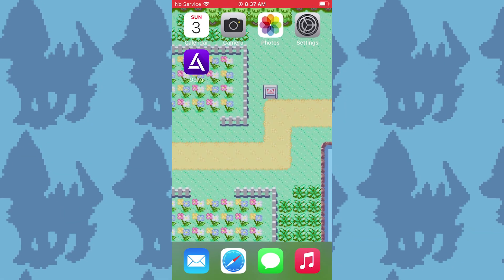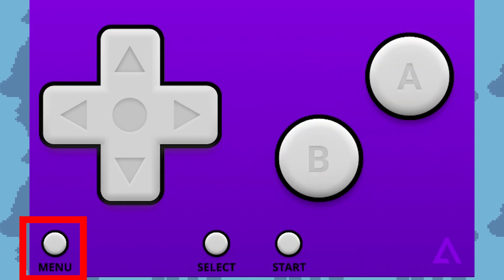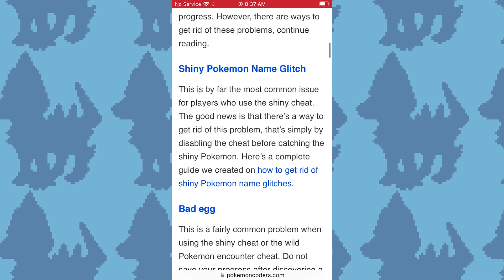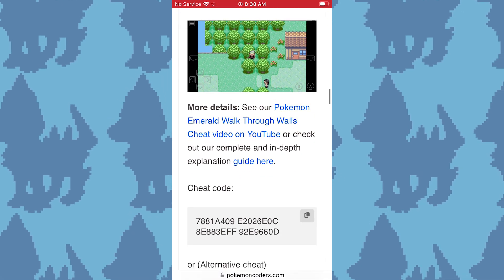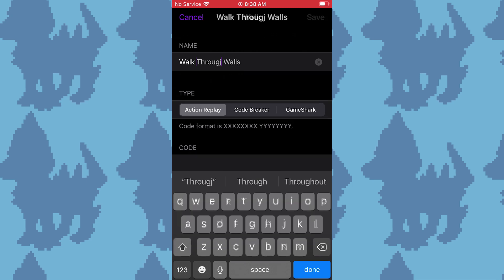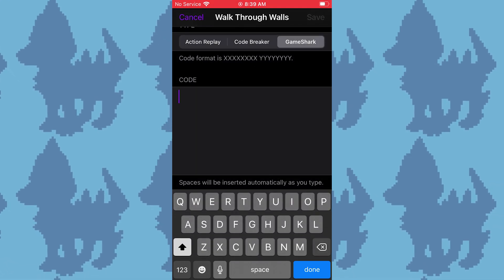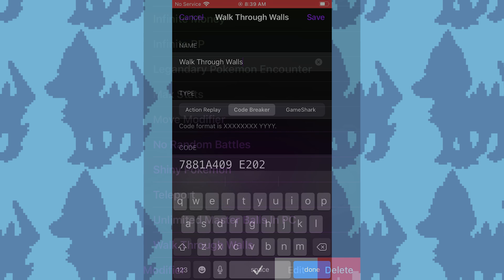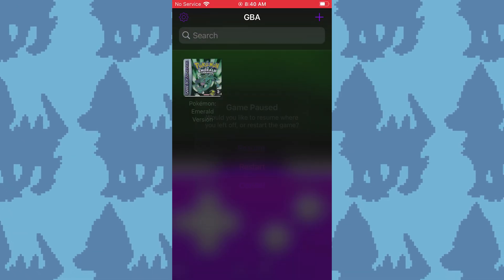How to use Cheats in Pokemon games on Delta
Tutorial on how to input cheats in Delta emulator on iOS.

Thanks to @pokemoncoders  for the cheat codes

- Route 110 Pokemon Emerald
- Jubilife City (Daytime) Pokemon Diamond and Pearl
- Route 205 (Daytime) Pokemon Diamond and Pearl

Chapters
00:00 Intro
00:06 How-To
01:48 Outro